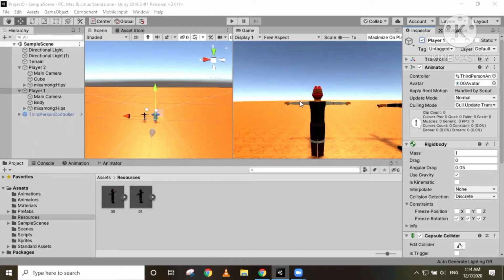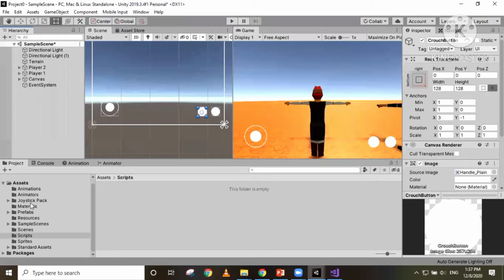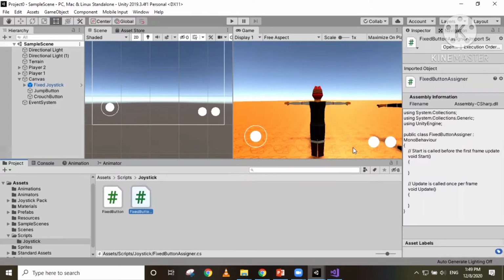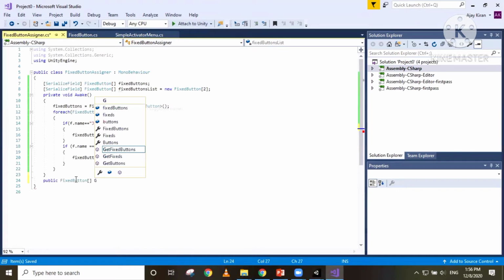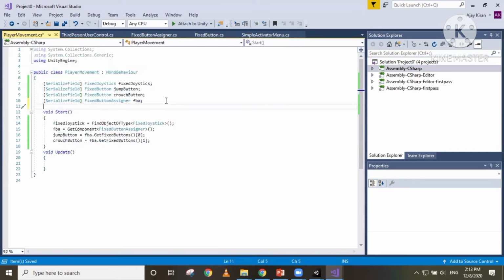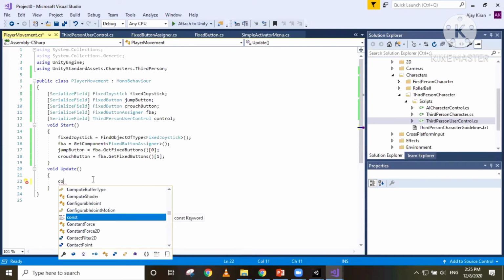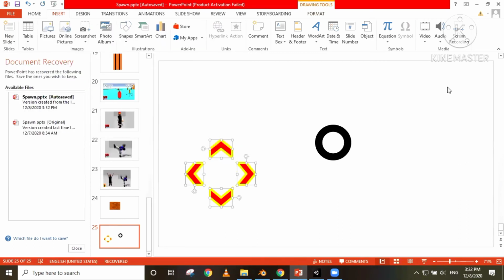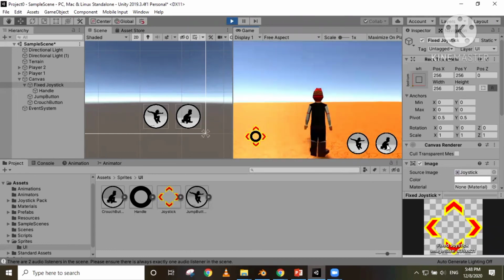Unity Game - Setting up Mobile Control - Fixed Joystick and Buttons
Hello guys,
In this video we set up the Joystick and Button Control  to be able play our game on mobile